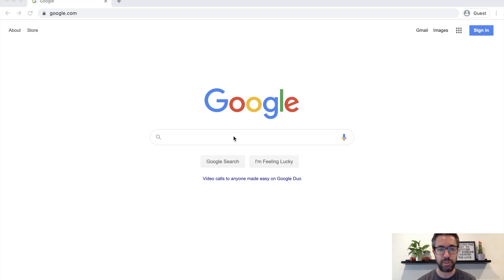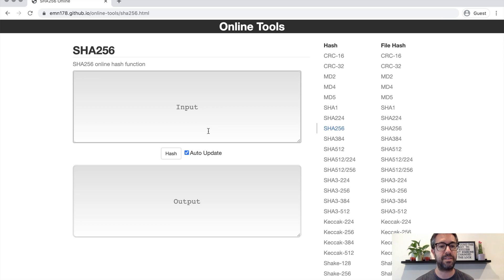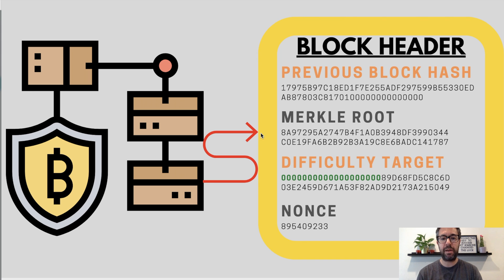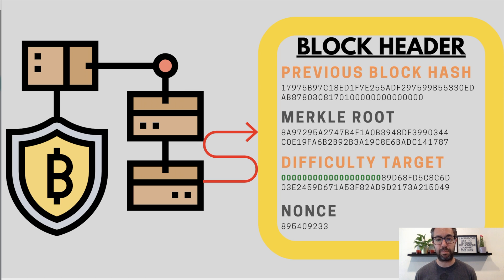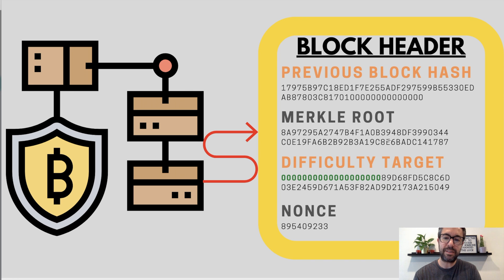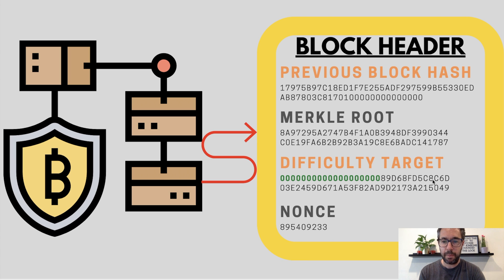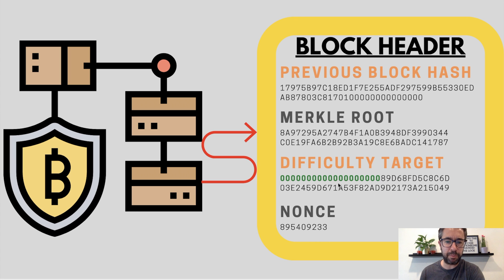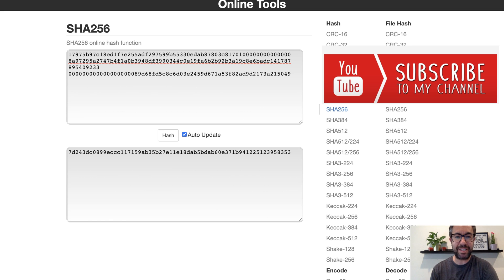What Do Bitcoin Miners Actually Do? Bitcoin Mining Simplified ₿ How Bitcoin Mining Really Works?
NEW Video:
"Sushi Swap Update 🍣NEW DeFi + Altcoin Update 🚀Convert xSushi to Sushi"
What Do Bitcoin Miners Actually Do? Bitcoin Mining Simplified | What Bitcoin Miners Really Do?

When YOU Sign up at Crypto.com & Deposit 50 MCO Using the
We Both get an EXTRA $50 in MCO credited to our accounts

And it will Really help my Channel GROW!!

The block header is hashed over and over by miners by altering the nonce value. Through this repetition, Bitcoin miners attempt to create a proof of work, which helps miners get rewarded for their contributions to keep the blockchain system running smoothly and efficiently.

As a part of a standard mining exercise, a block header is hashed repeatedly by miners by altering the nonce value. Through this exercise, they attempt to create a proof of work, which helps miners get rewarded for their contributions to keep the blockchain system running smoothly and efficiently.

The difficulty target is a measure of how difficult it is to mine a Bitcoin block, or more specifically, to find a hash below the given target. A high difficulty means that it will take more computing power to mine the same number of blocks, making the network more secure against attacks. This also keeps the time to mine a block constant at around 10 minutes.

The "nonce" in a bitcoin block is a 32-bit (4-byte) field whose value is adjusted by miners so that the hash of the block will be less than or equal to the current target of the network. The rest of the fields may not be changed, as they have a defined meaning.

I really hope you have enjoyed this video!!